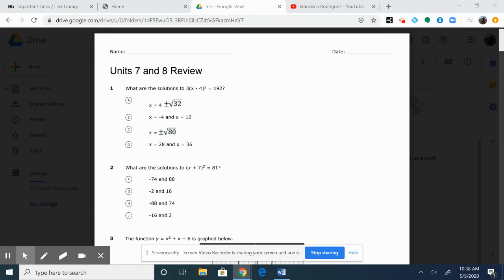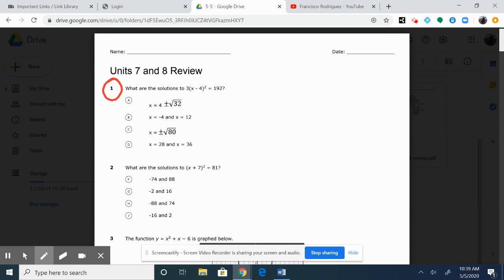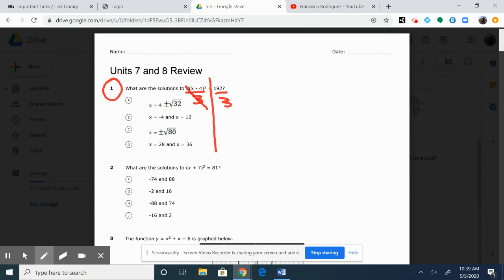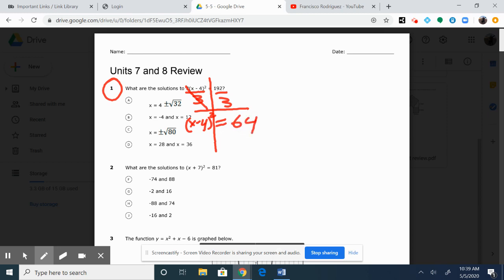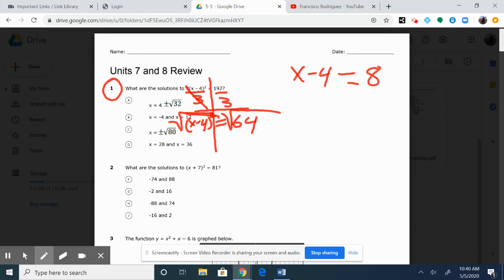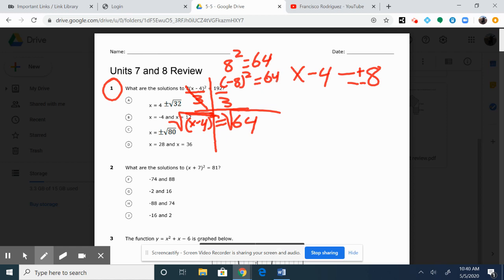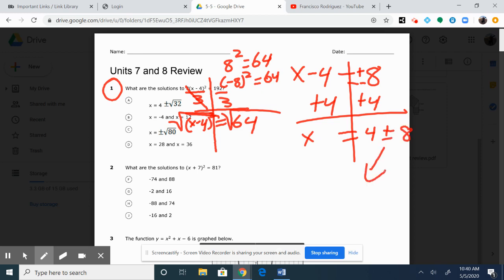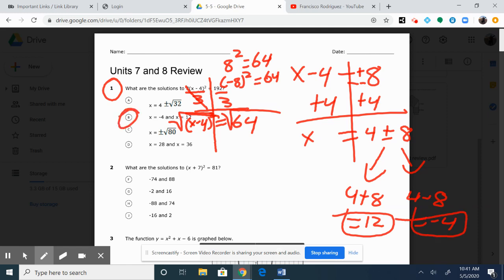Unit 7 and 8 Question 1